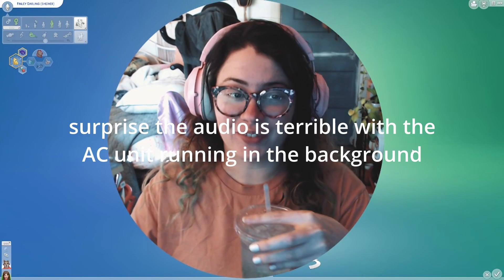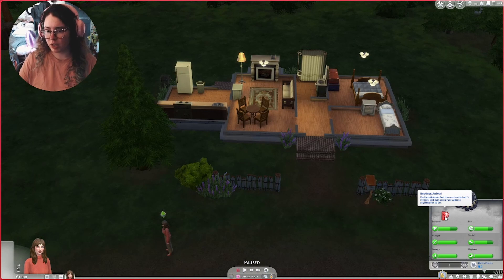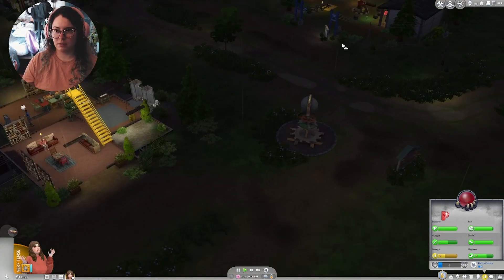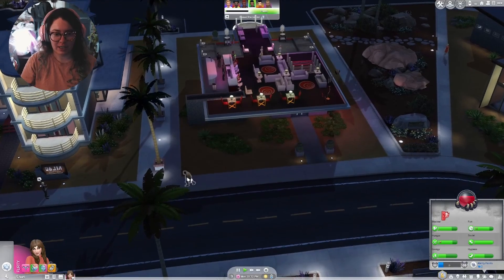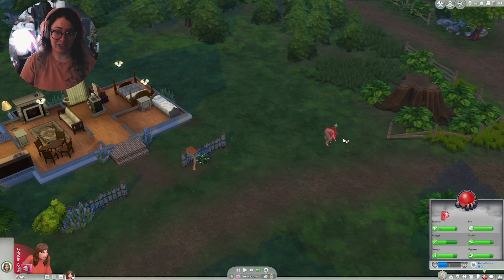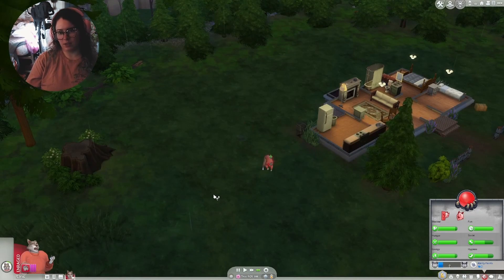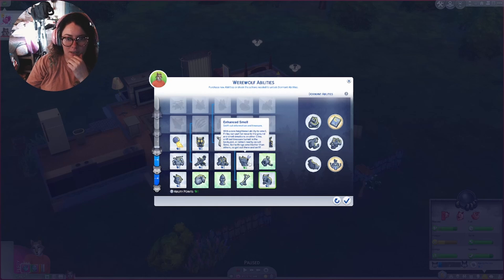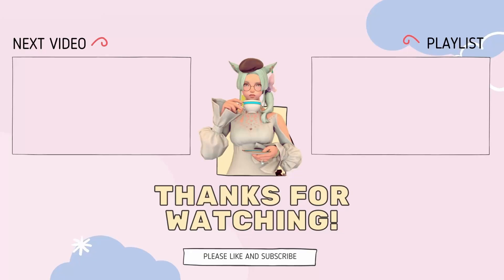It's Furry - I mean Fury Time! Let's Play Sims 4 Werewolves Finally!!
I love this pack to the moon and back
Wish I could say the same about my Fated Mate.